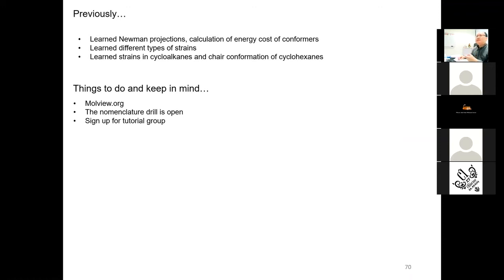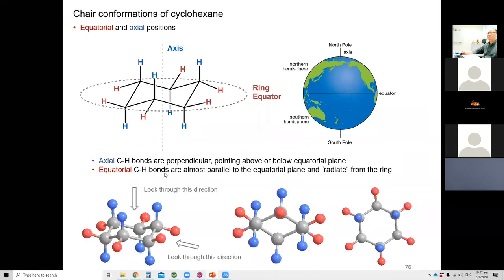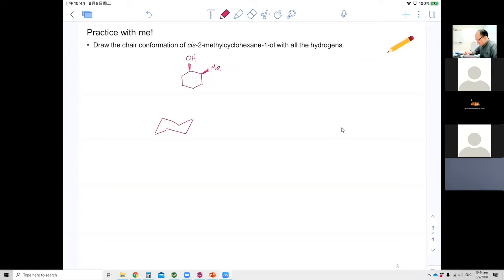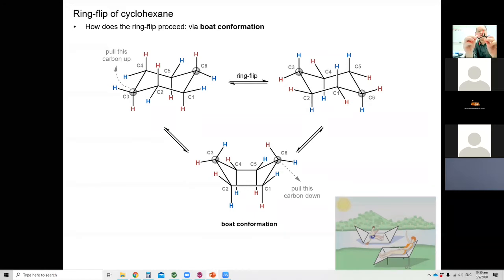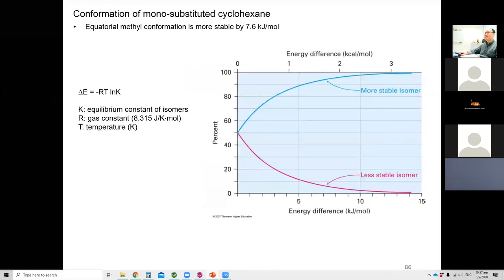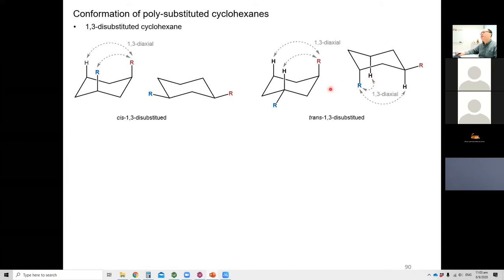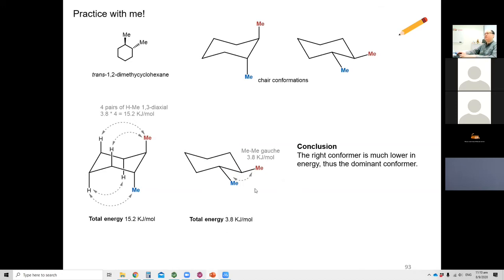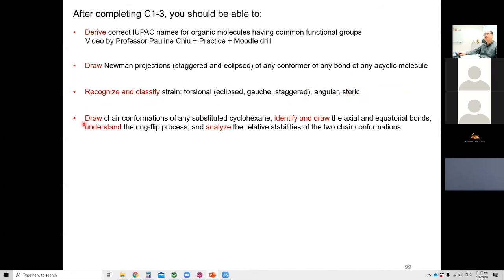Sep 8 Chapter 1 3 recording